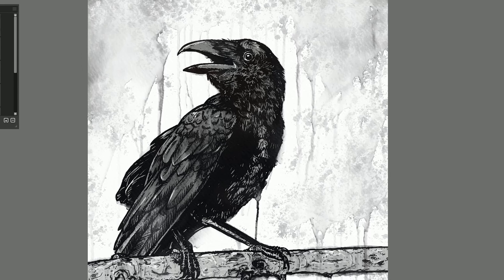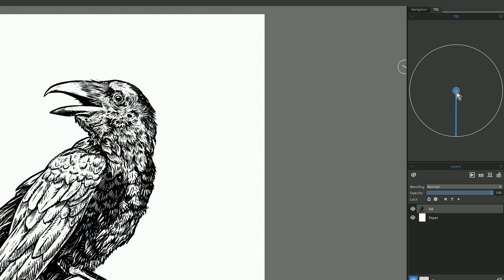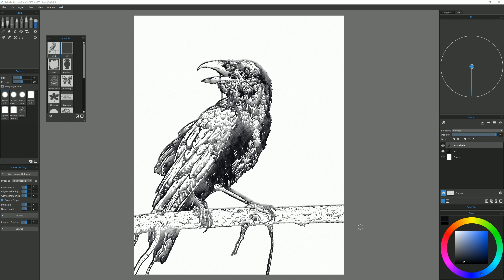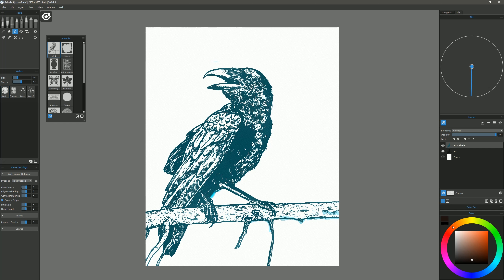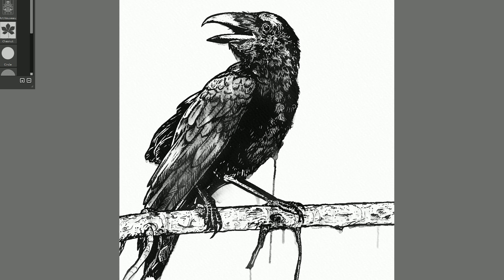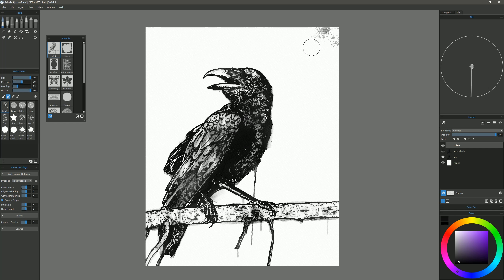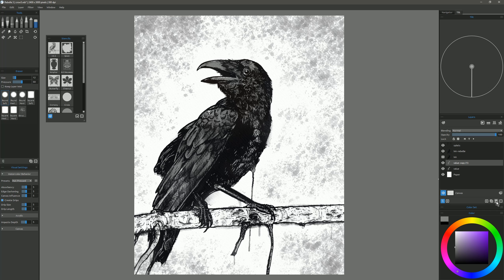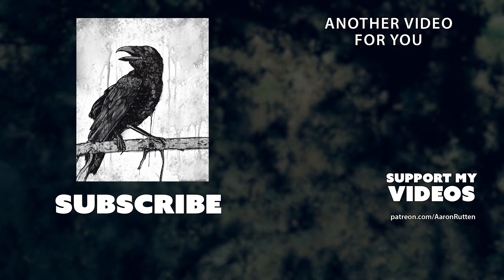Runny Wet Ink Effects with REBELLE & CLIP STUDIO PAINT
In this tutorial, I'll show you how to add runny wet ink effects to your digital line art. I created a drawing of a crow in Clip Studio Paint Pro and I'll be enhancing it with Rebelle 3.1. You can apply this technique to digital artwork drawn in other apps as well. It should work well for Inktober and Halloween drawings.